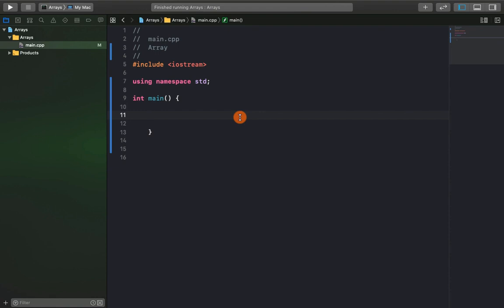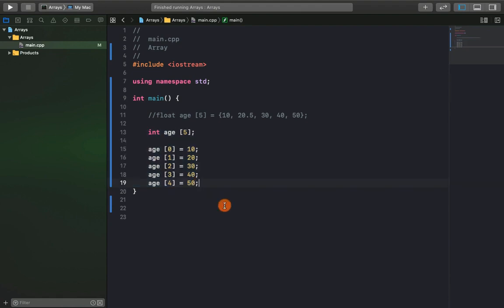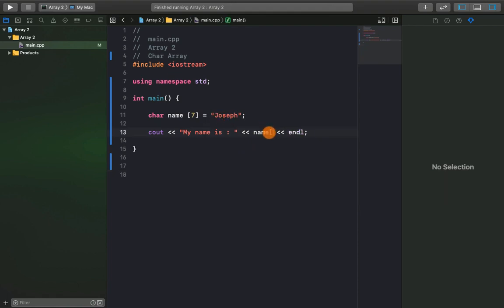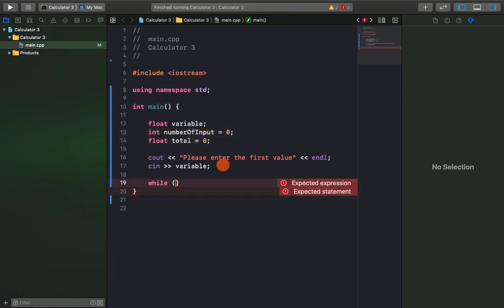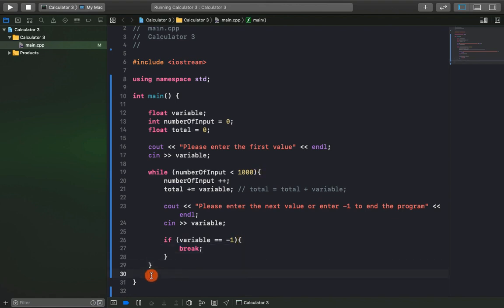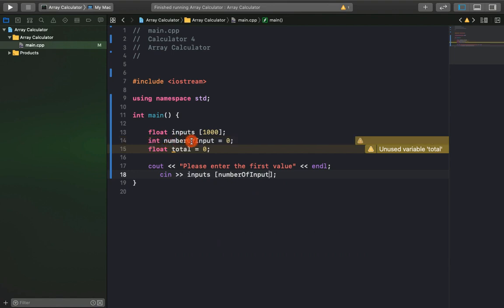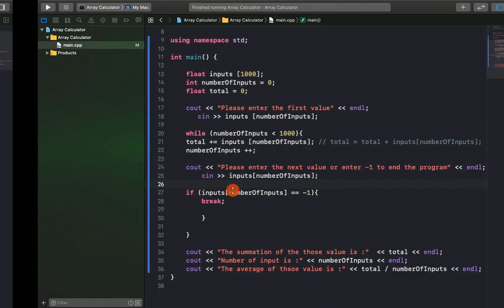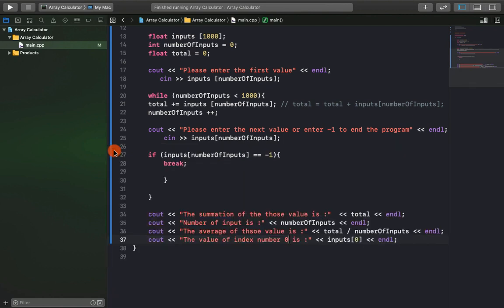Mastering C++ Arrays: A Comprehensive Guide with Advance Calculator Project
In this in-depth video tutorial, we dive into the world of C++ arrays, equipping you with a solid understanding of this fundamental data structure. From one-dimensional arrays to multi-dimensional arrays, we cover it all. Learn how to declare, initialize, and manipulate arrays with real-world examples that illustrate their practical applications.

Discover the power of arrays in organizing and storing data efficiently. Whether you're a beginner looking to grasp the basics or an experienced programmer aiming to deepen your knowledge, this video has something for everyone. By the end, you'll have the skills to implement arrays confidently in your C++ projects.